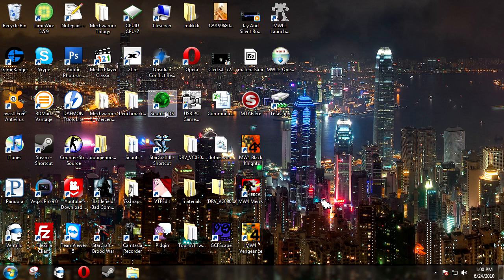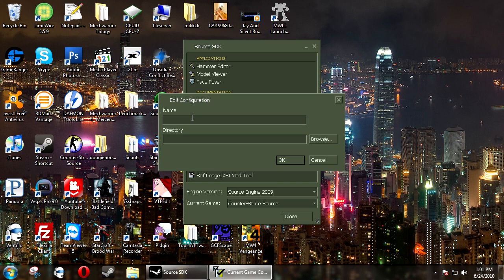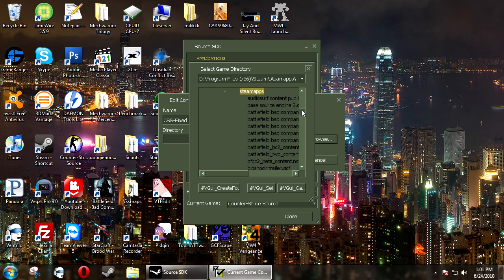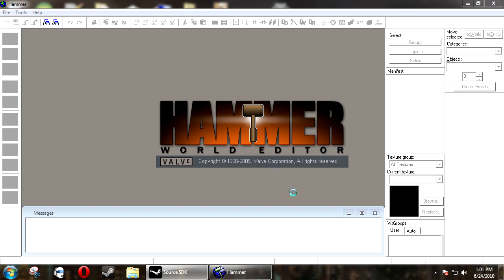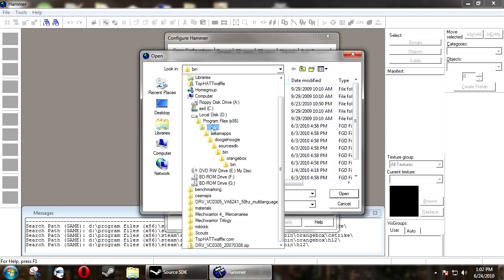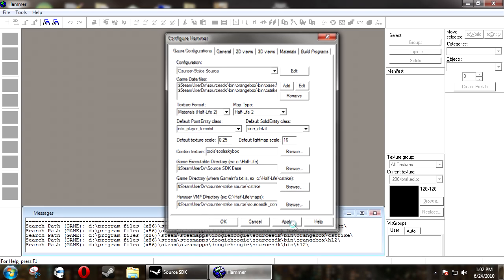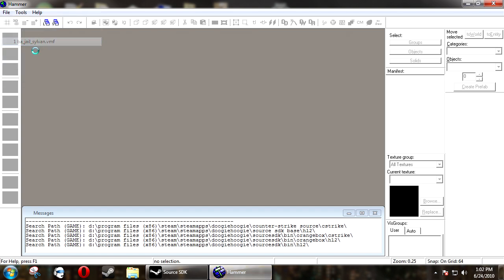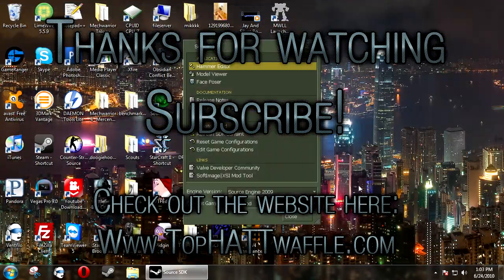Hammer Tutorial #35 "Adding Counter-strike source to hammer"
Steam: Doogiehoogie
AIM: Doogiehoogie